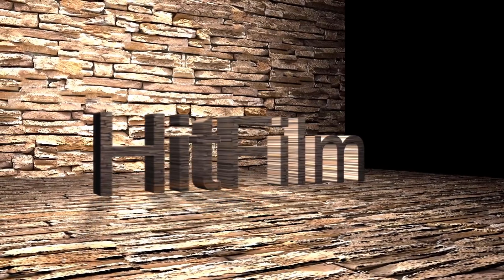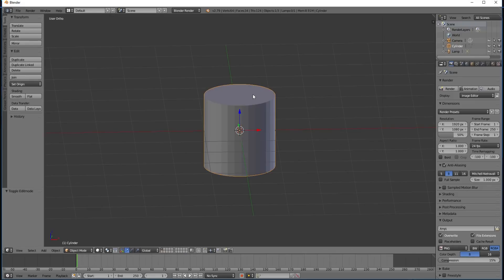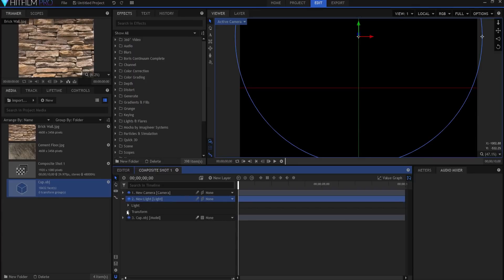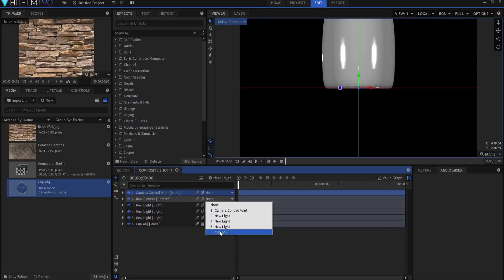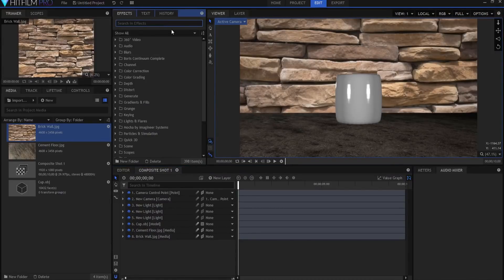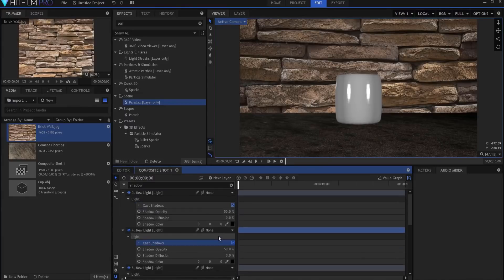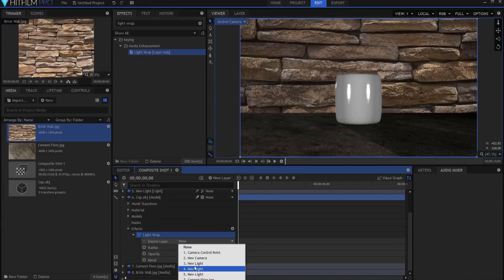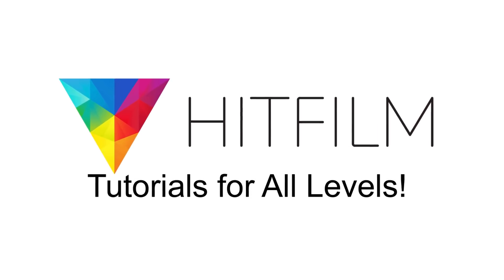Is It Possible to Make Photo Realistic Models in HitFilm Pro 2017?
Do you want to create a photo realistic model for HitFilm? Can it really be done, or is it too much of a stretch for this to happen? Find out now in this video!

Floor (look under the Moldy concrete images... P1010109_Standard.jpg)

For more videos regarding models in HitFilm, these two channels are the best there is...